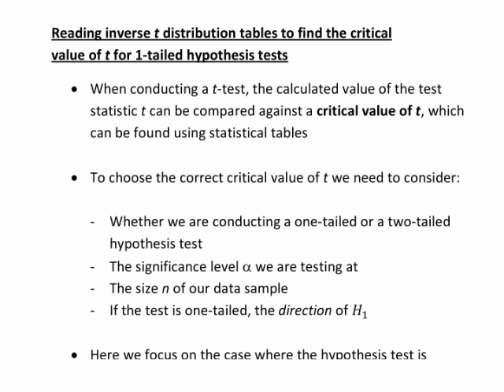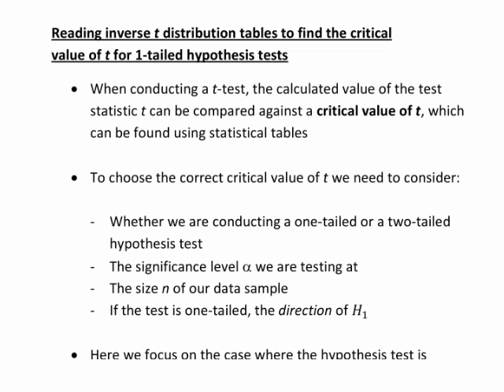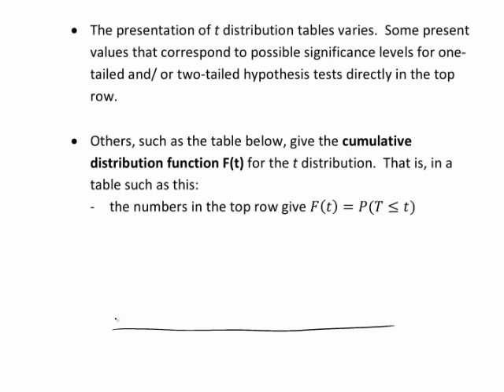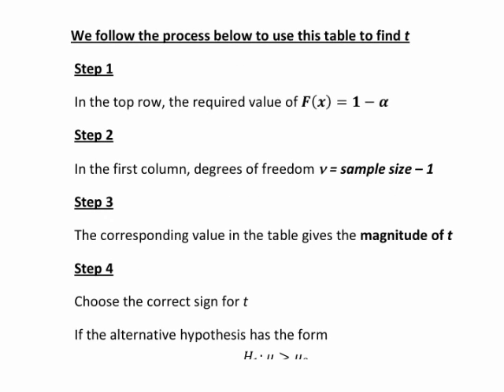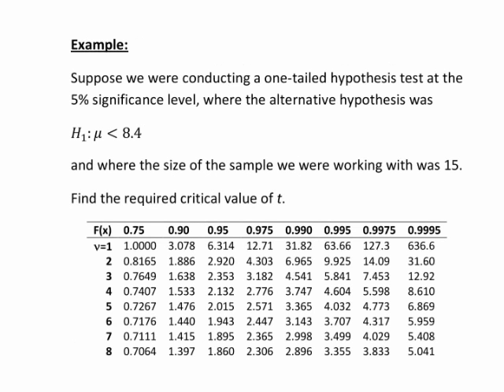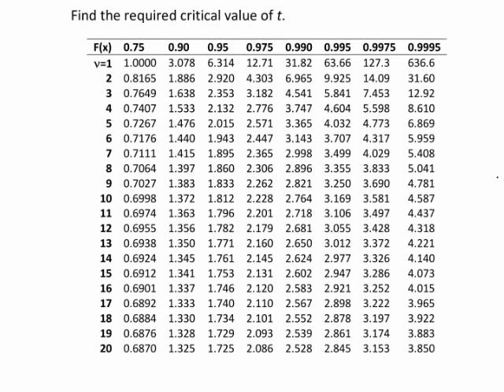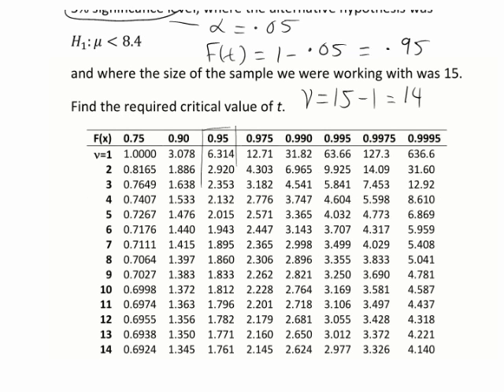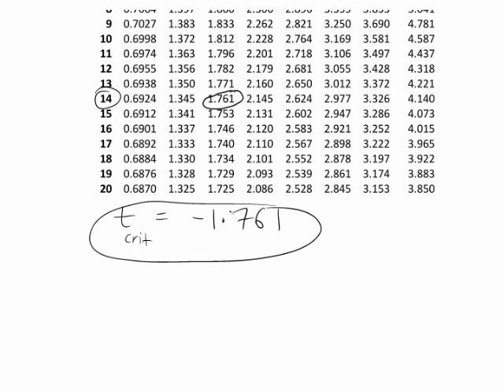Using inverse t table for one tailed t test (StatsCasts)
An introduction to and example of using an inverse t distribution table to find the critical value of t for a one-tailed t-test.